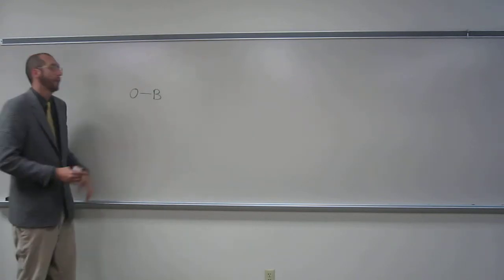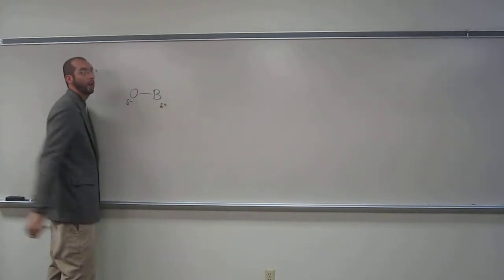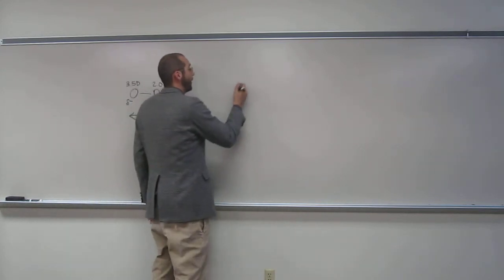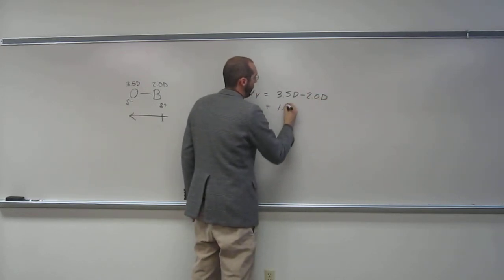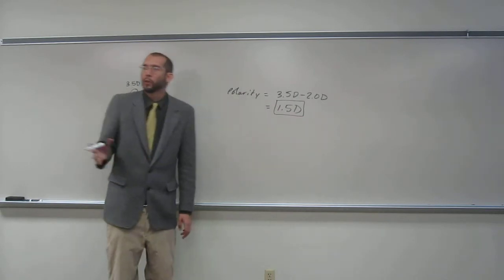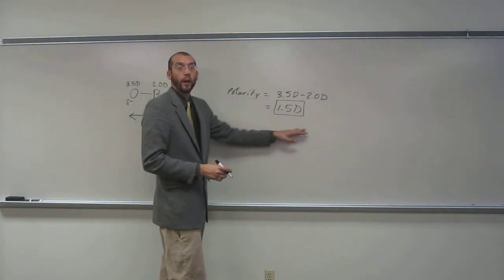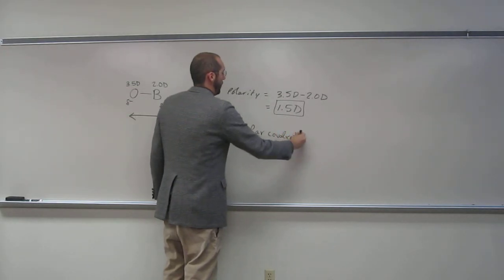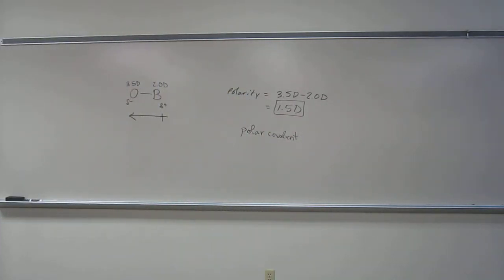Bond Polarity - Electronegativity 001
Calculate the difference in electronegativity between the following two atoms:

O-B

Is this bond nonpolar, polar, or ionic?